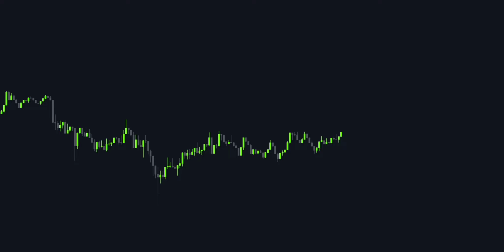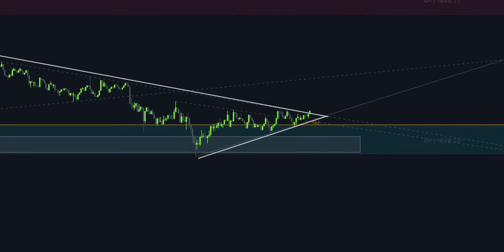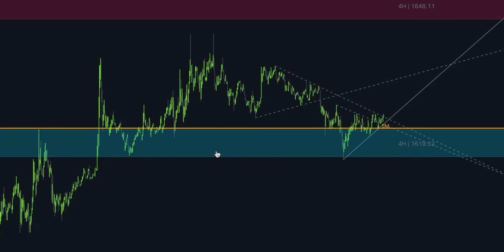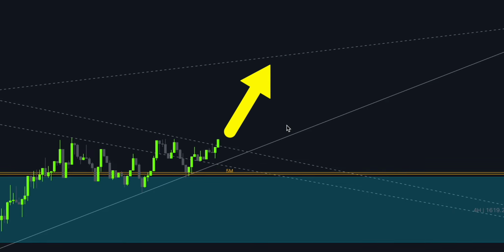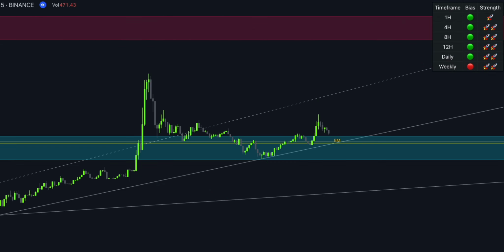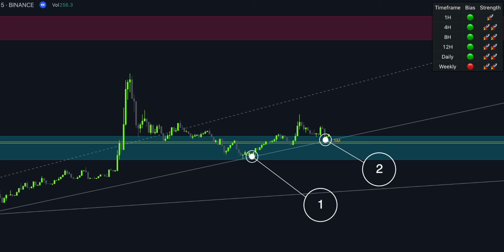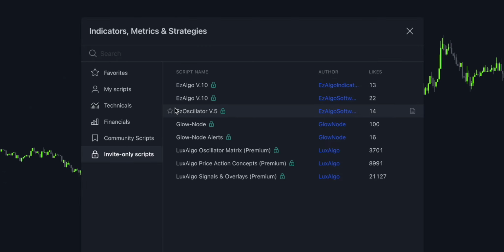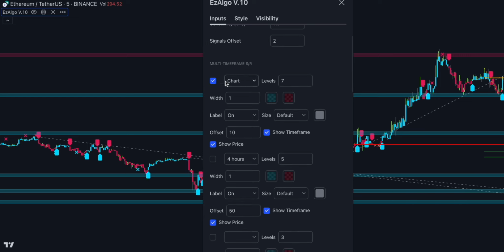SECRET Indicator on TradingView Top 1% of Traders Use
Secret Indicator on TradingView for day trading, scalping stocks, options, forex, crypto. Best TradingView price action indicator. Most accurate indicator on TradingView.